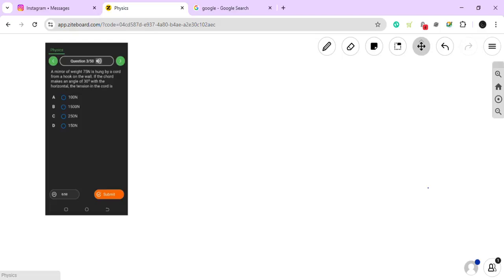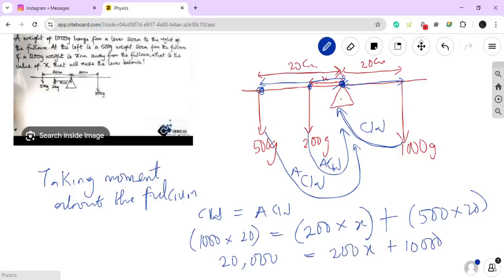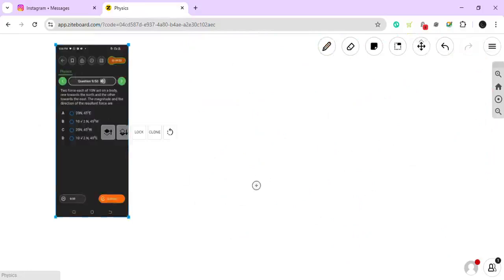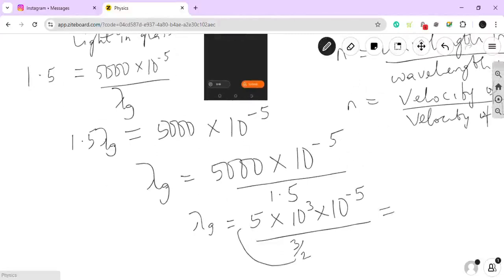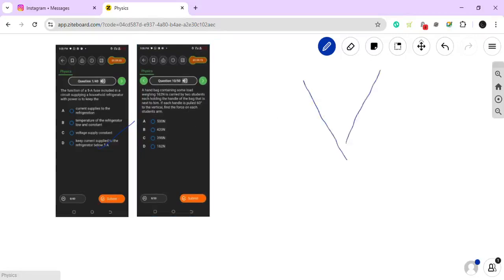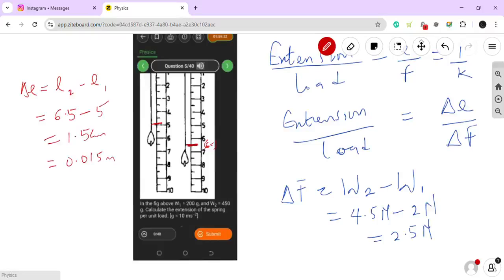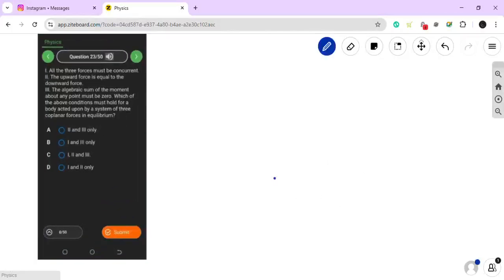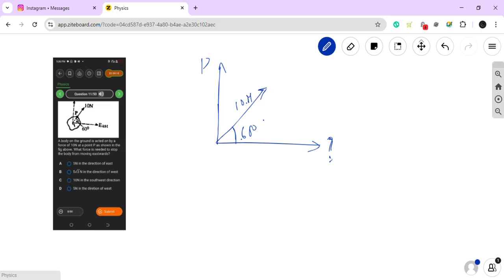Jamb Physics Questions